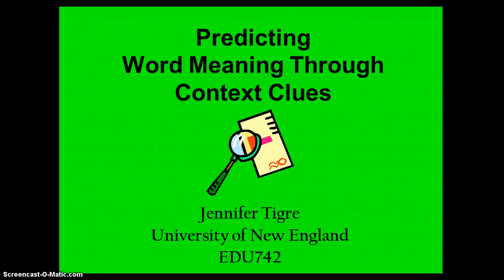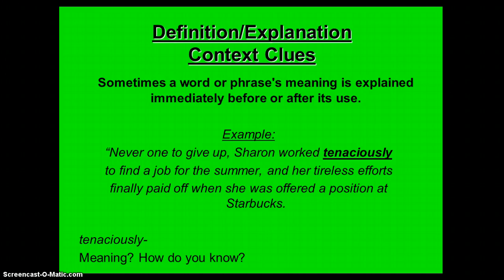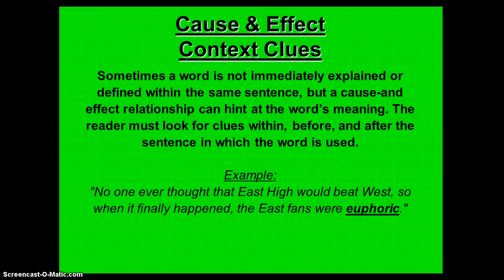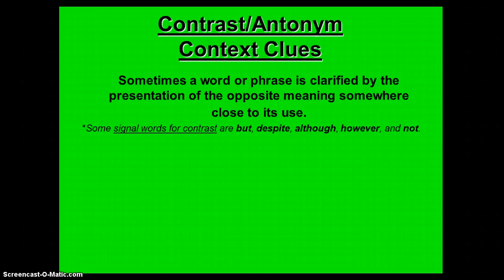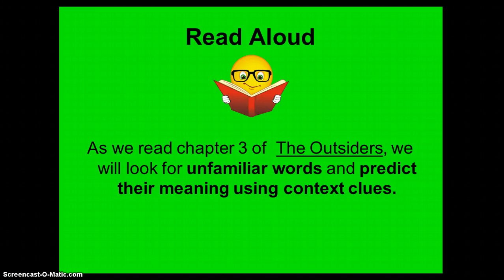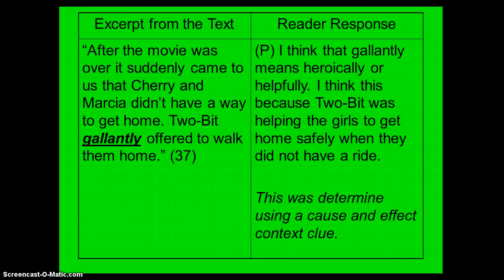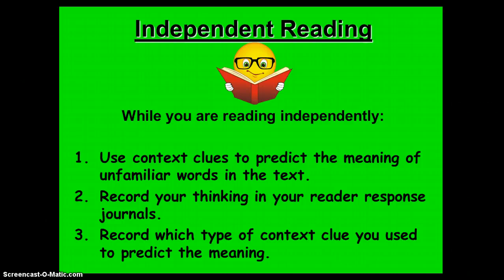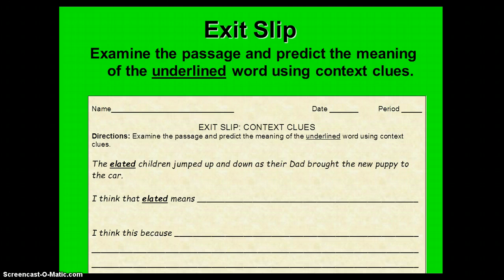Context Clues Strategy Demonstration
This video demonstrates how to teach a lesson on using context clues to predict the meaning of unknown words when reading.